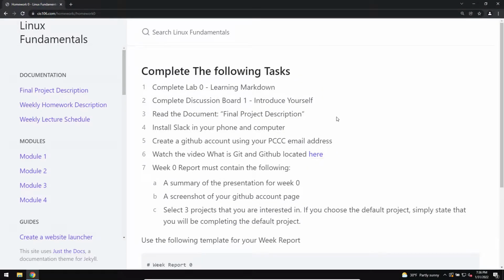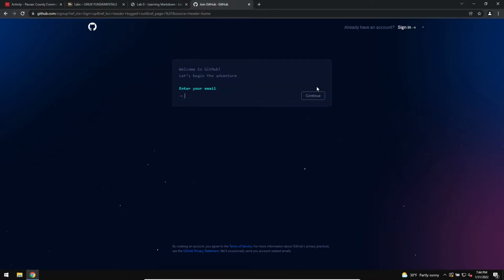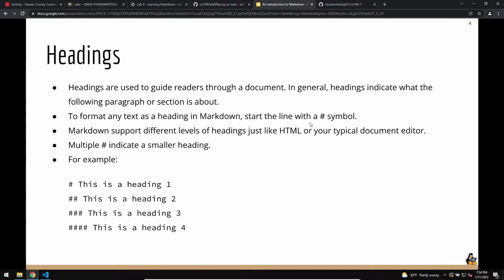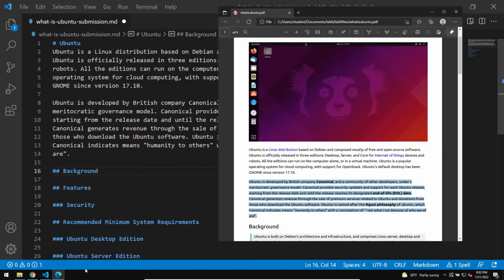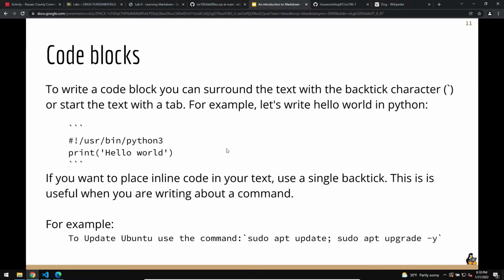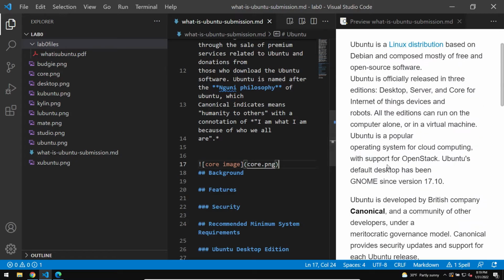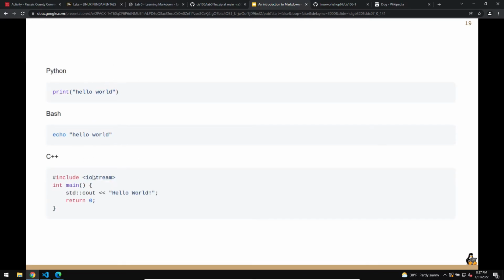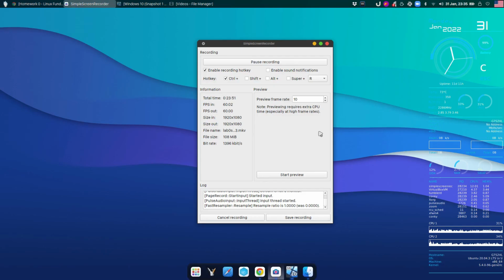Lab 0 Learning Markdown - Long version